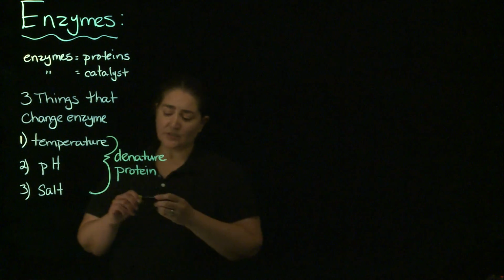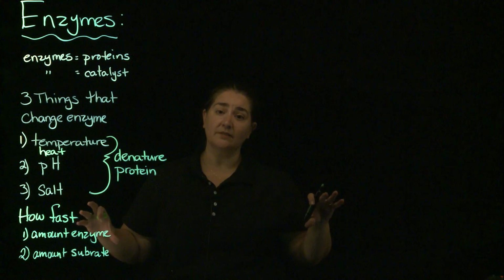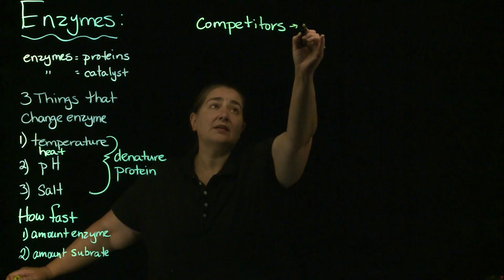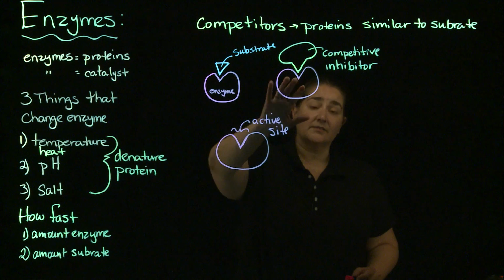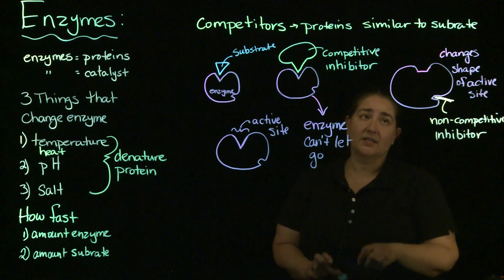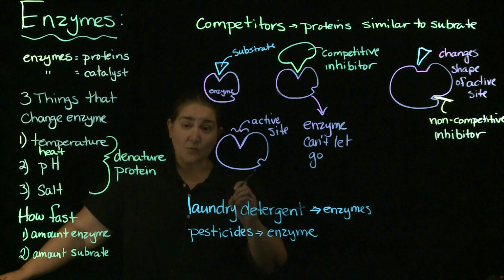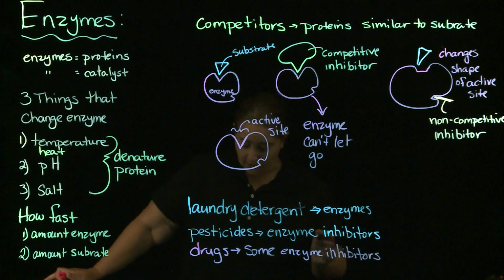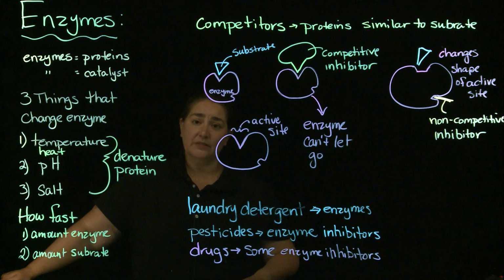Enzymes part 2